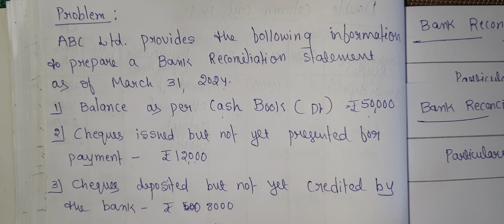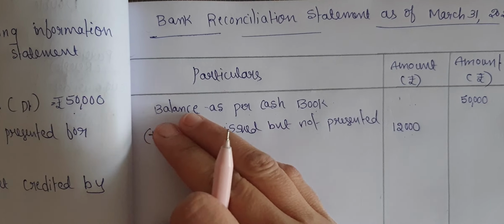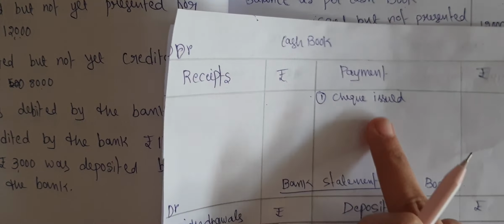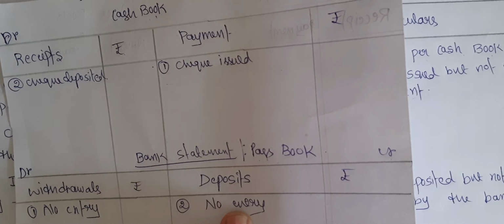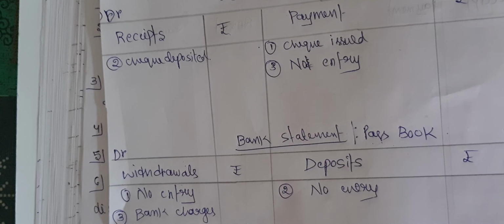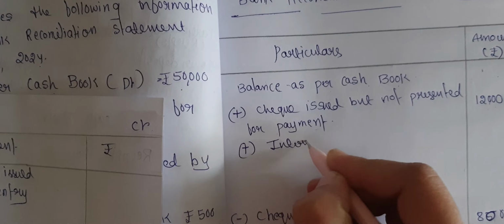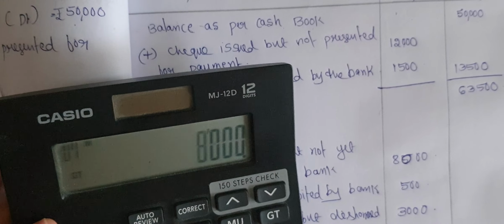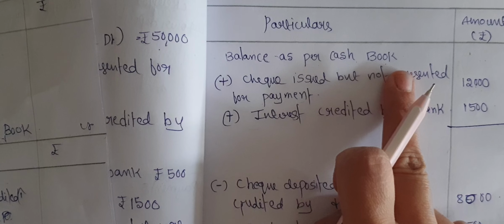Accounting Concepts - Bank Reconciliation Statement | Class 11 Accounts | Part -3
Hello everyone. In this class I have solved a practical problem related to Bank Reconciliation Statement. Here I have explained how to arrive the balance as per the pass book. Link for Bank